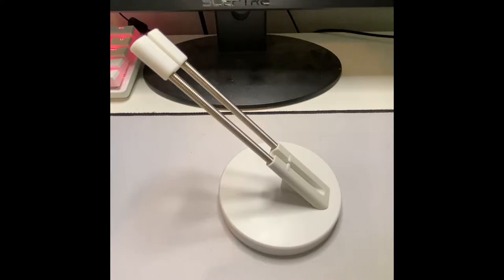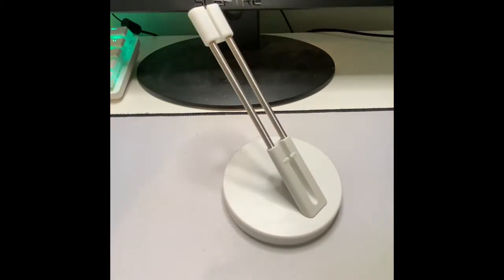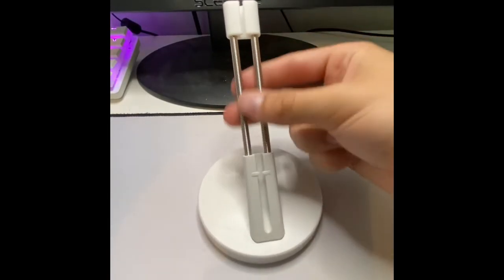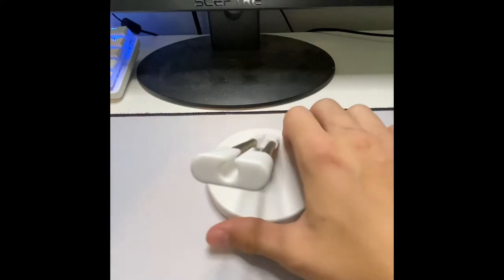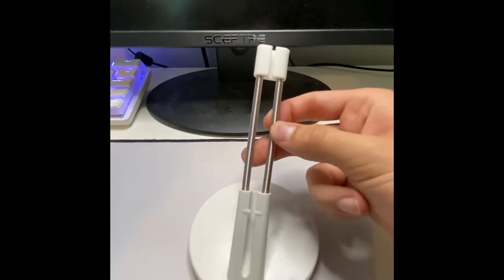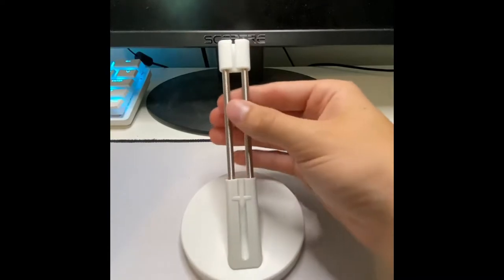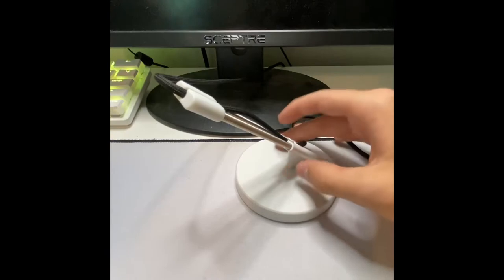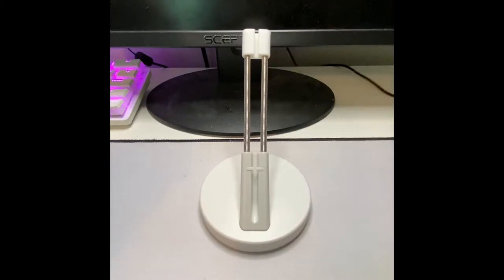FIVE BELOW mouse bungee REVIEW